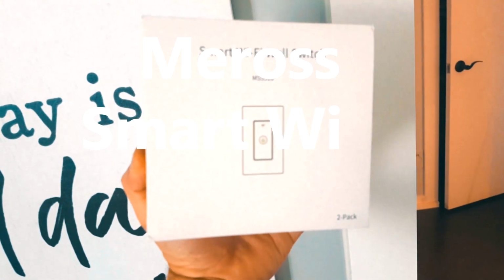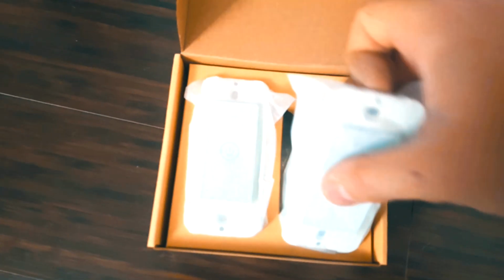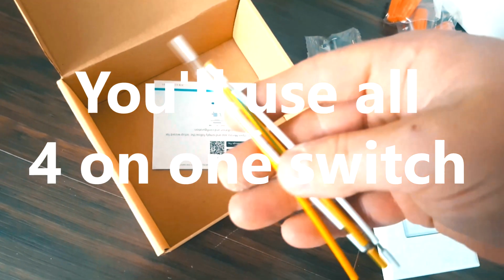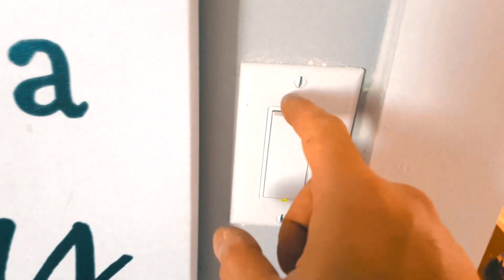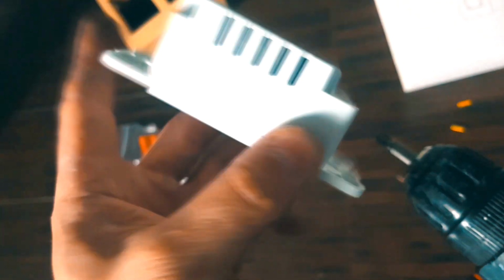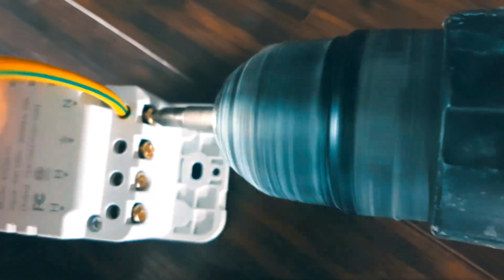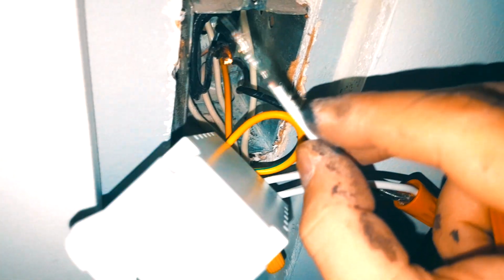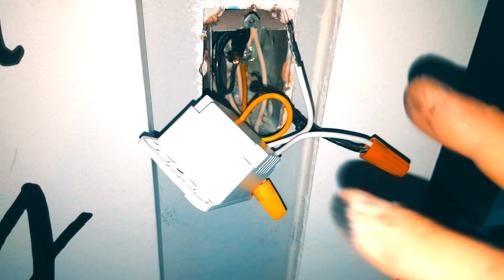DIY Meross Smart Wi Fi Wireless Wall Light Switch Installtion /w NO Electrician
In this video I show you how to wire in the Meross Smart Wi FI Wireless Wall light switch on a loop without hiring an electrician.

▶ PRODUCT DESCRIPTION
Smart WiFi Light Switch, Alexa Wall Smart Switch Phone Remote Control Wireless Touch Switch Compatible with Alexa, Google Home, Timing Function, Overload Protection, No Hub Required (2 Pack)

【Voice Control】You can use your voice to ask for Alexa to wake up your light. Just saying 'Alexa, turn on/off the light'. Perfectly Compatible with Amazon Alexa (Amazon Echo/Dot/Tap), Google Assistant for voice control.
【Remote Control】Controling your light or other appliances through Smart Life App from anywhere. Just need to download Tuya App at App store. It's very convenience. (Compatible with Android 4.1 or higher & iOS8 or higher)
【Timing Function】Set up intelligent light switch according to your Schedule, it can automatically control power eletronics on and off whenever and wherever you are.You can use this function for home security when you leave for holiday, the scheduled light makes your empty house looks like there are somebody living in your home.
【Extraordinary Design】Wireless control switch features an intelligent touch control, own fashionable glimmer. It will surely displaying a good sense of stylish to your house. Fit standard US switch box.
【Warranty Guarantee】90 days worry-free warranty, replacement or full refund (includes shipping fee) and friendly customer service.

- Main Camera
- GoPro 6 Camera
- My Drone
- Vlogging Mic
- Camera Battery Packs
- 360 degree camera
- Studio Lights
- GoPro Lenses
- Dynex Tripod
- BAGSMART Camera Bag